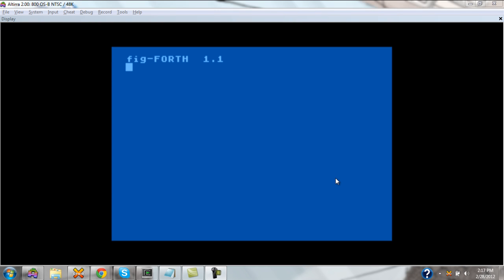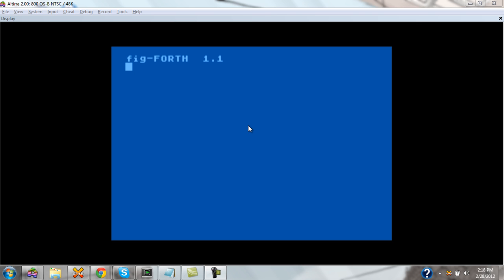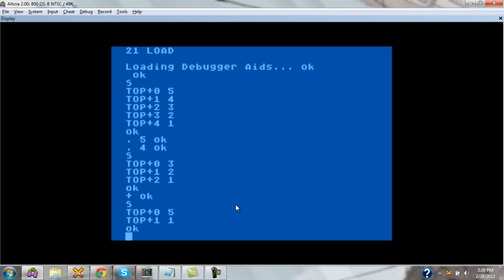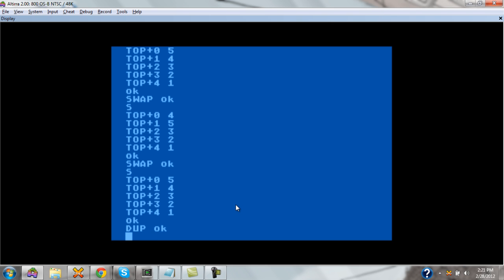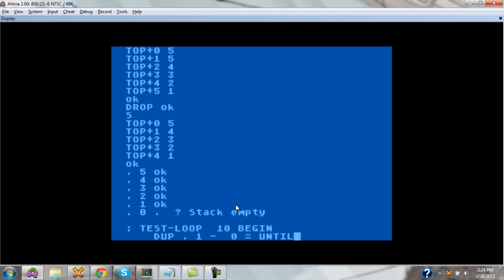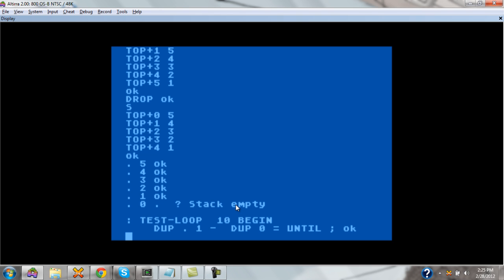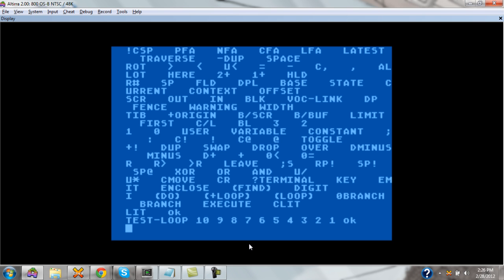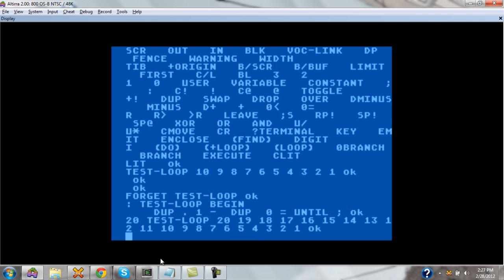Atari fig-FORTH: Showing the Stack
Here, I take a small aside, showing how to use the stack for useful functions in FORTH. This was important because everything I talk about from this point on, builds upon it.